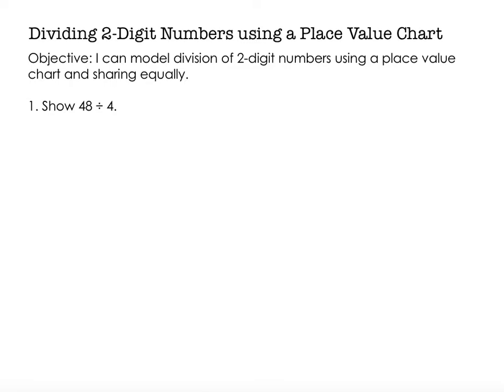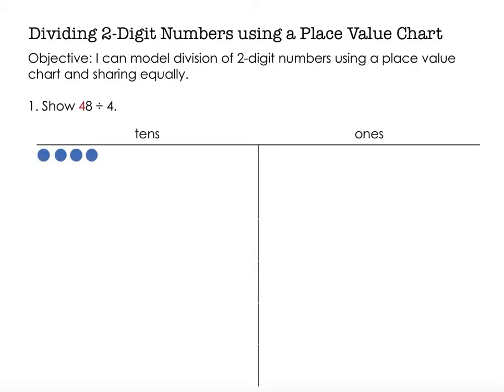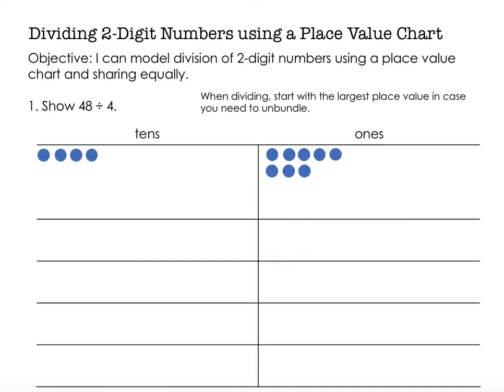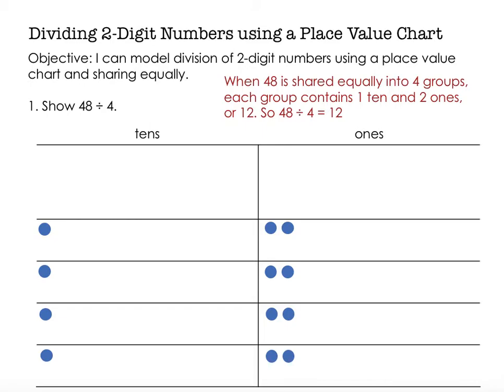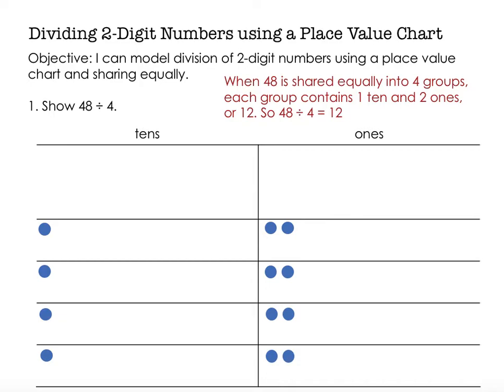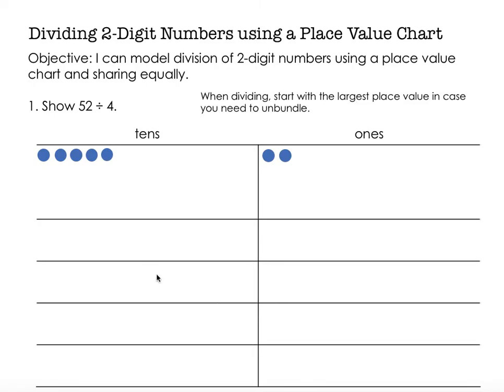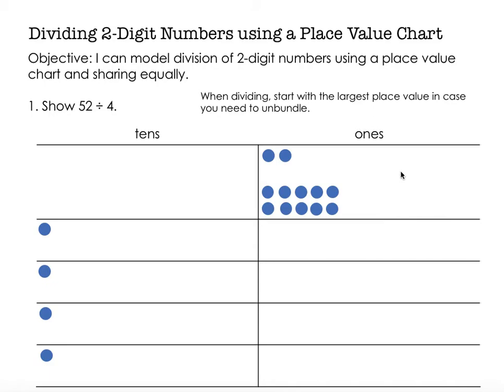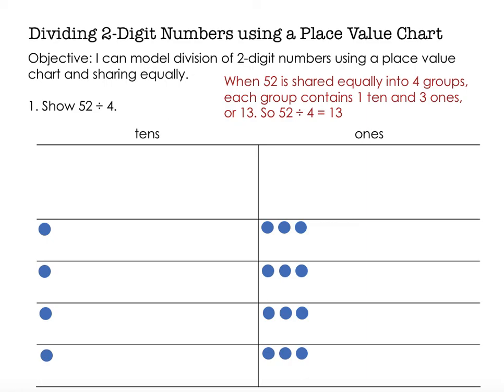Dividing 2 Digit Numbers using a Place Value Chart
Objective: I can model the division of 2-digit numbers using a place value chart and sharing equally.